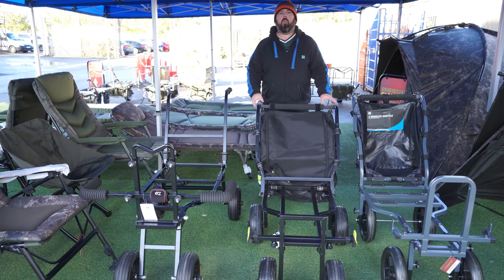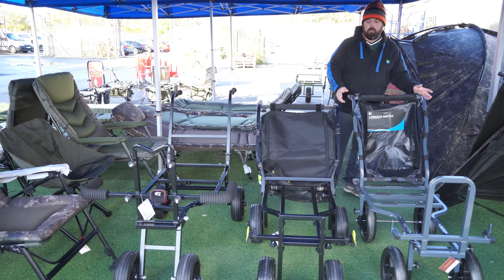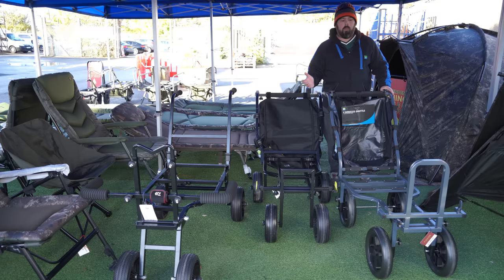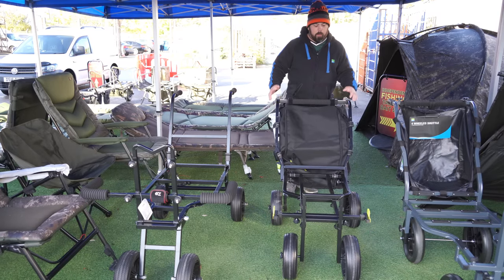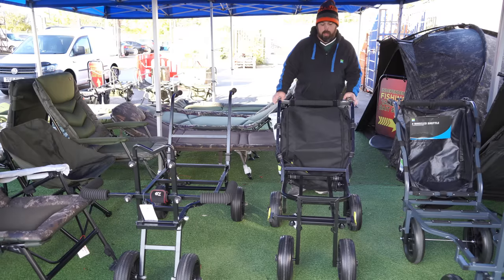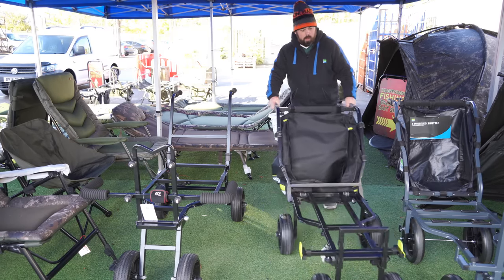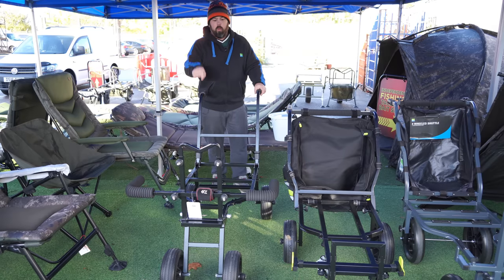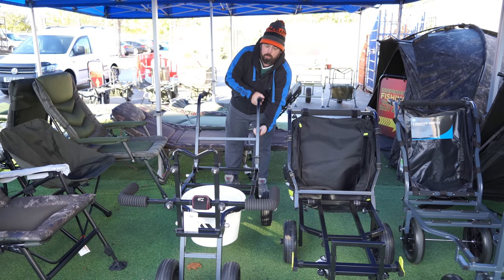Fishing Trolley 2022 Comparison, Daiwa, Preston, Matrix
It's time to compare my favorite top 3 trolleys. Which do i rate the best and why.